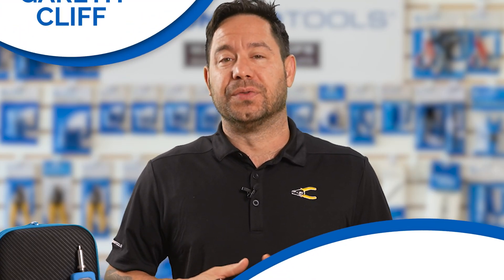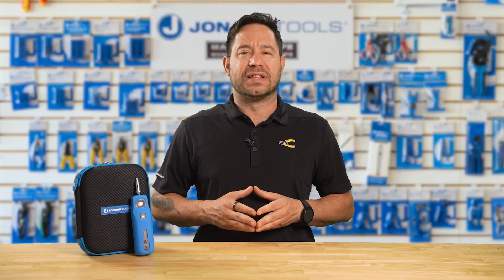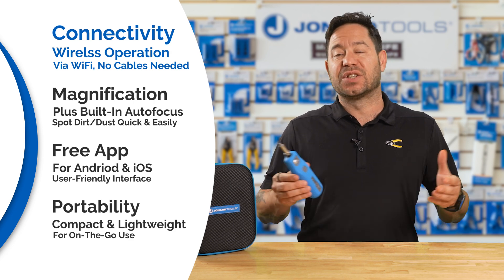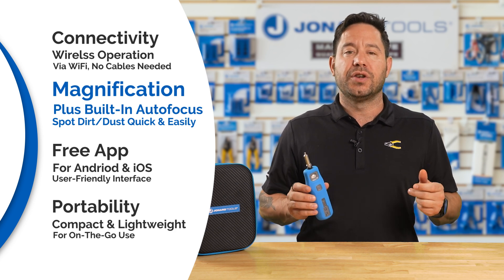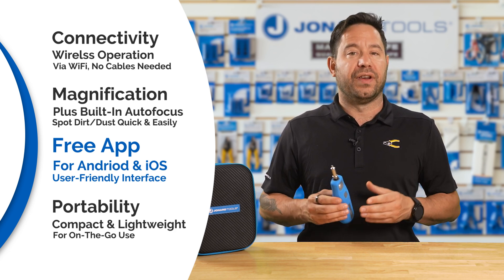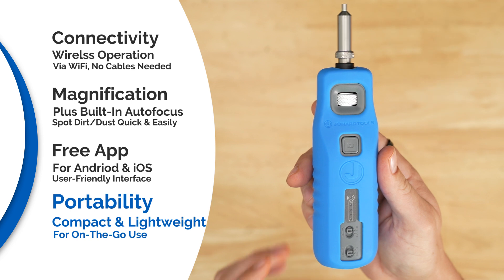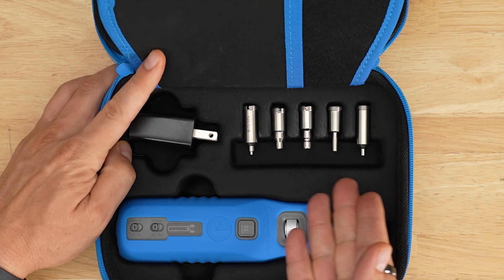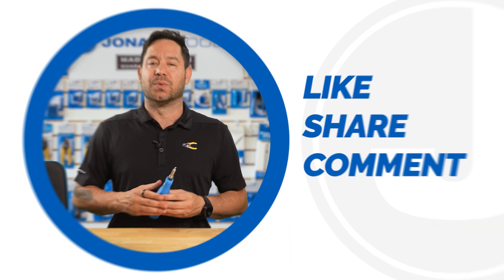Jonard Tools Wireless Fiber Inspection Microscope (WFM-100) Product Video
This portable Wi-Fi end-face probe provides clear high-resolution images of fiber optic connector ferrules in real time on a smart mobile device or tablet. It also features a One Press automatic analyze function, which automatically generates and records a Pass/Fail report. This wireless fiber microscope also features the following:

Inspects male and female PC/UPC SC, ST, FC, and LC fiber connectors and ports using the 5 included adapters
One Press auto analyze function automatically generates and records a Pass/Fail report
200x magnification and high resolution camera provide a crystal clear image directly on your smart device
App is free to download and is compatible with both Android and iOS
Can be used via USB to connect to our OTDR-1500 or other device
Includes: Wireless Fiber Scope, 2.5 mm FC/SC/ST (PC/UPC) Male Adapter, 2.5 mm FC/SC/ST (PC/UPC) Female Adapter, 1.25 mm LC (PC/UPC) Male Adapter, 1.25 mm LC (PC/UPC) Female Adapter, USB-C cable, Charger, Instruction Manual, and Carrying Case